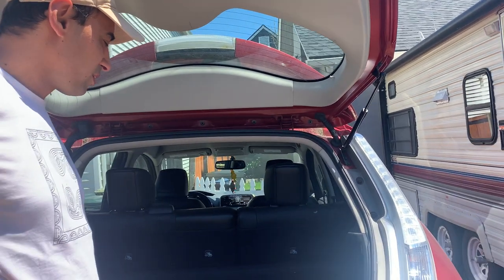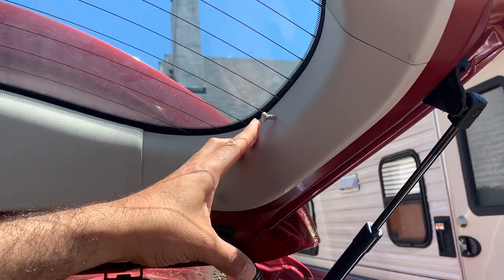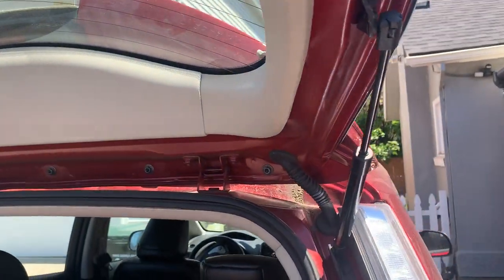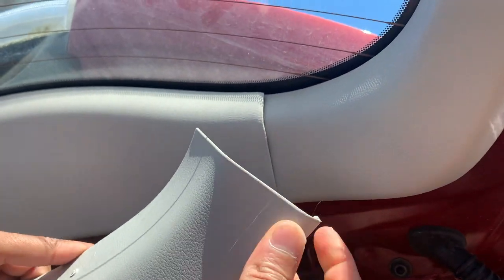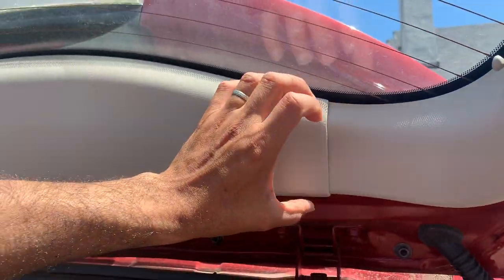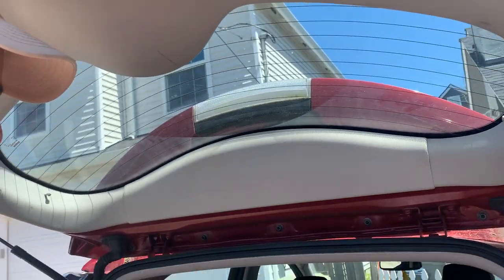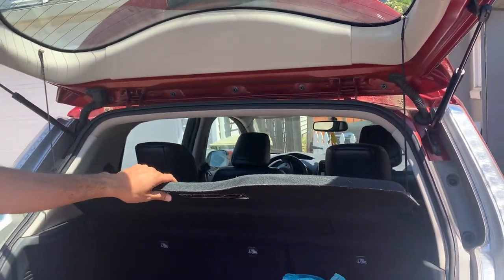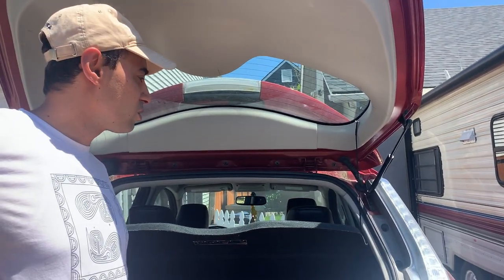Nissan leaf cargo cover not retracting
Our Nissan leaf Cargo Cover/Trunk Cover wasn't retracting or not going up. Seems the peg on our Tail Gate Trim or Side Gate Trim as some call it was broken. This video shows you how to replace it.

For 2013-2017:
The part Number for right side is: 90902-3NF0A
The part Number for left side is: 90903-3NF0A

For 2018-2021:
The part Number for right side is: 90902-5SA0A
The part Number for left side is: 90903-5SA0A